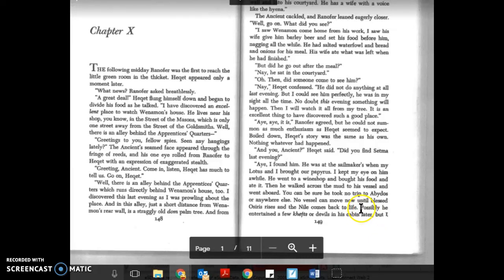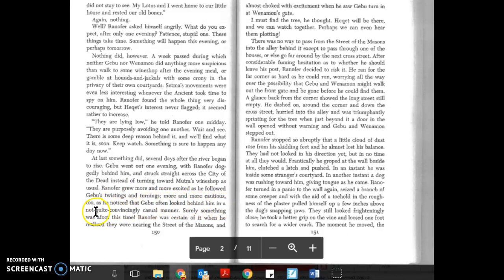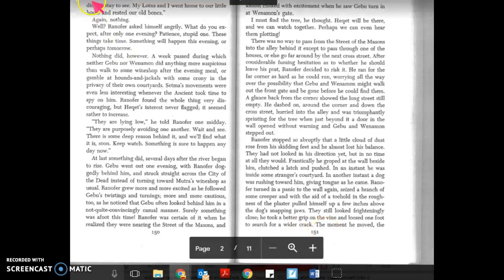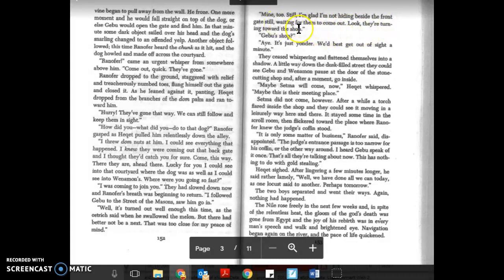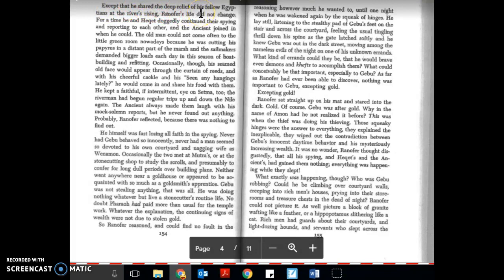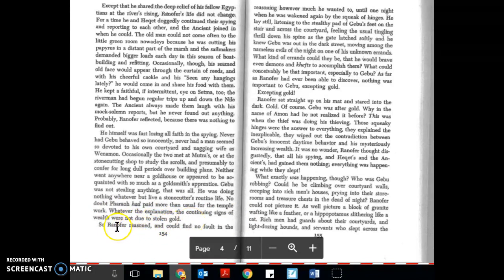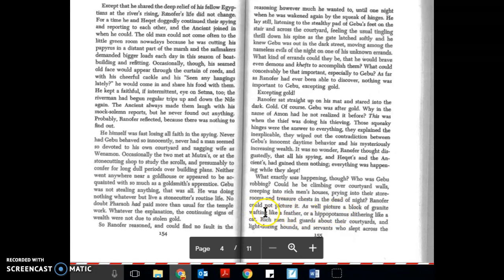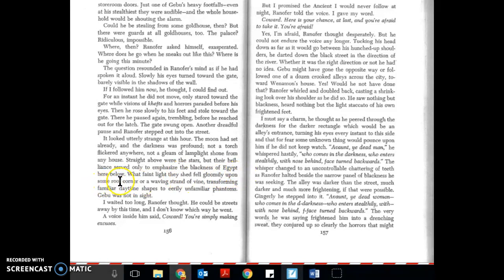p.149-156 Chap 10 Golden Goblet